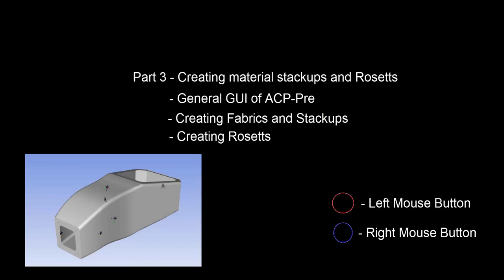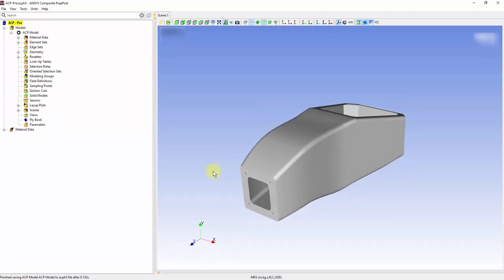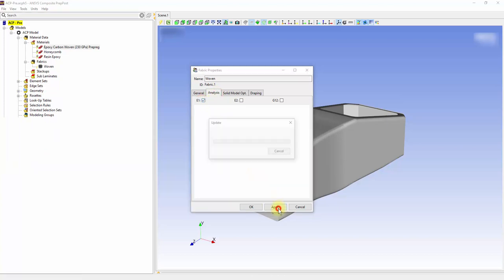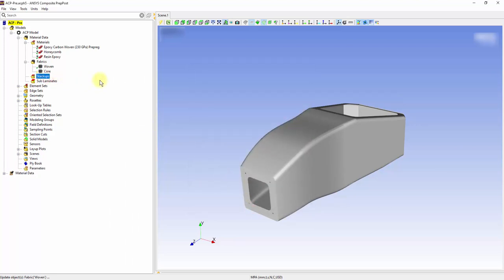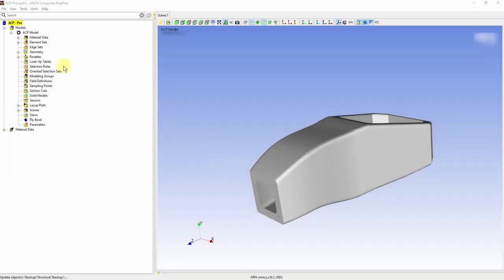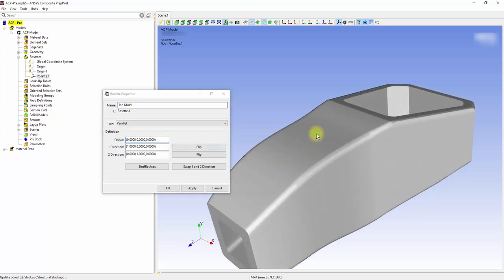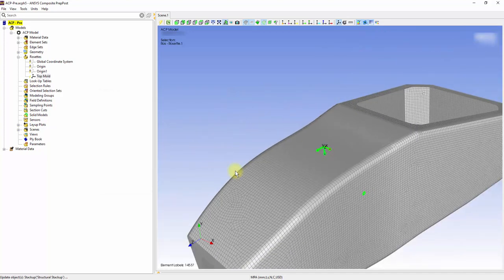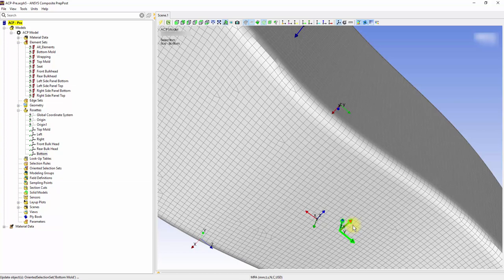Creating Material Stackups and Rosettes for FSAE Composite & Monocoque Chassis in Mechanical - Pt 3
In this video, you will learn how to create fabrics and add structural stackup from composite materials and add rosettes for the different parts of a chassis.  For any questions and support, join the ANSYS Student Community